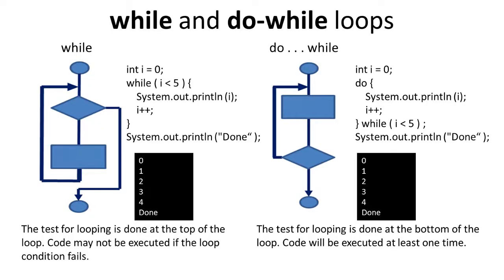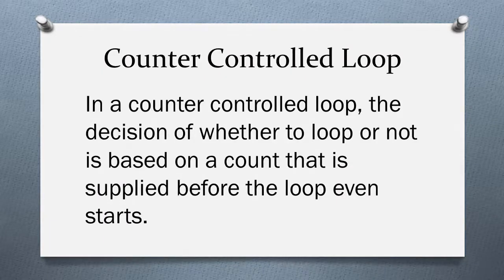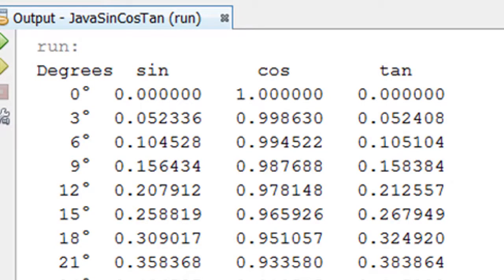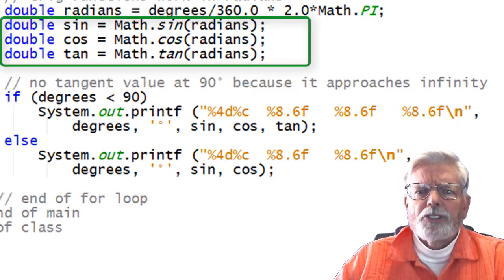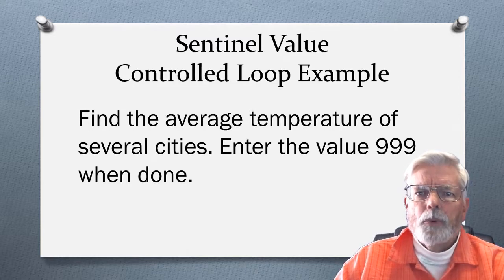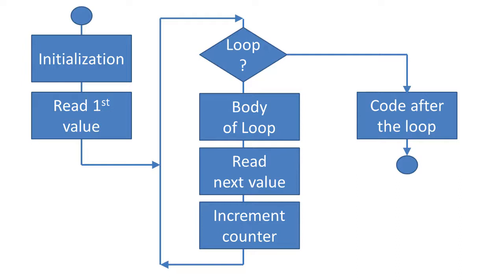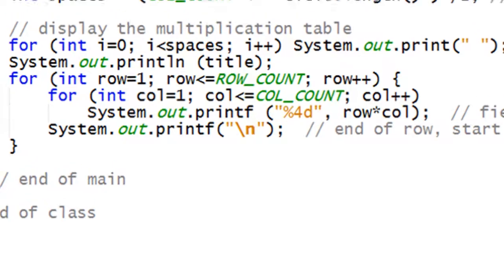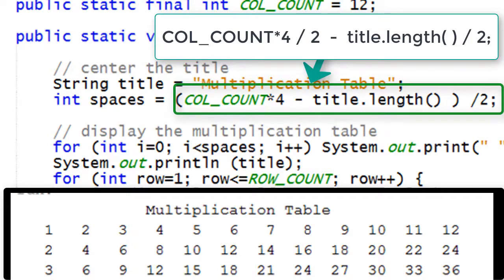More on Java Loops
Counting Loops, Sentinel Value Controlled Loops, Nested Loops